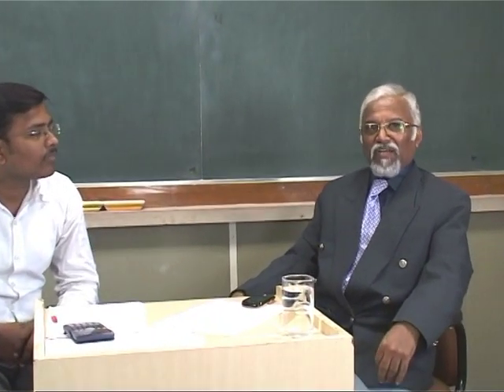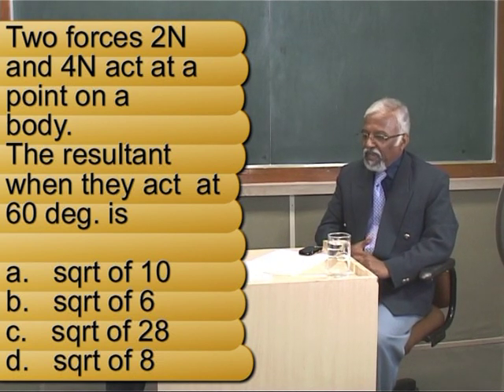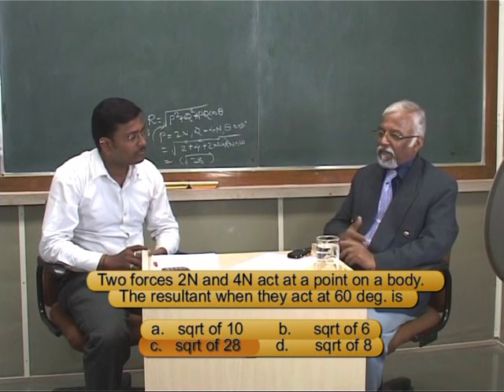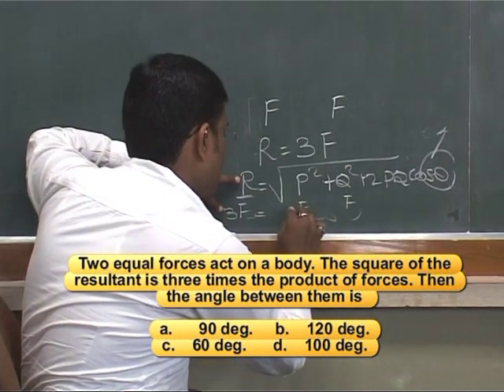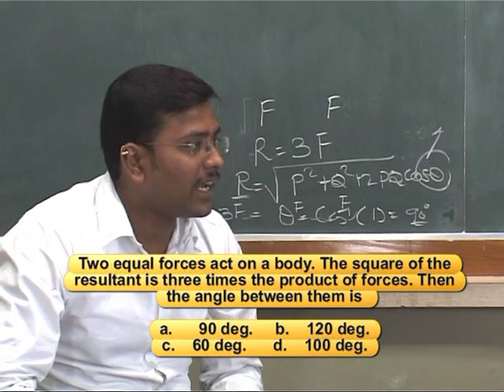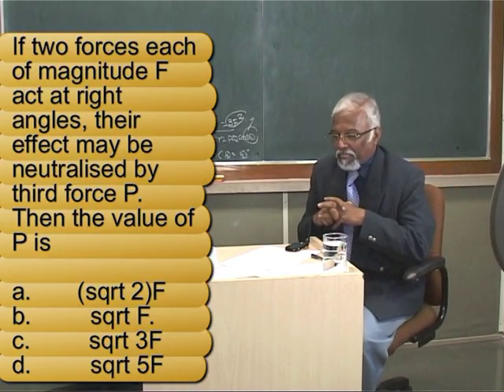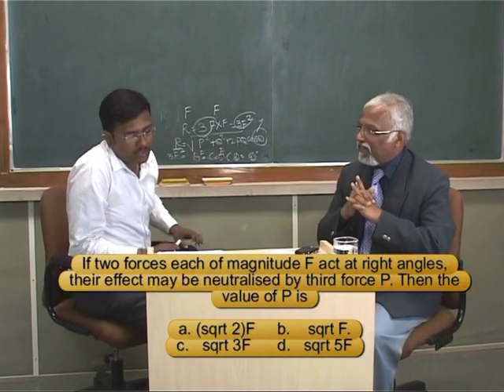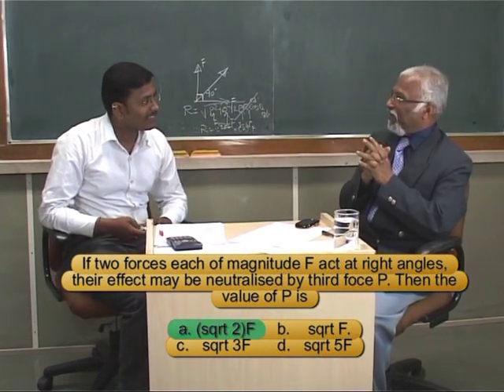MCQs: Resultant of two forces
Raviraj and Avinash in the play mode to solve problems of Resultant of forces. It is useful for learners taking up the course in Engineering Mechanics